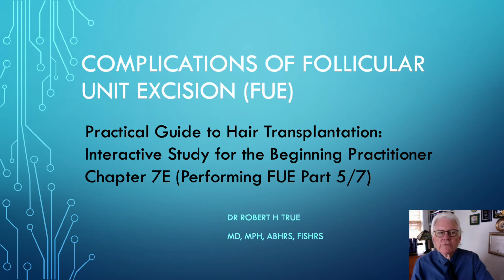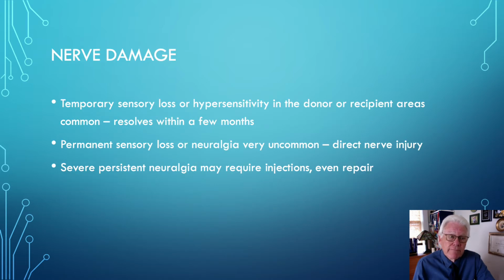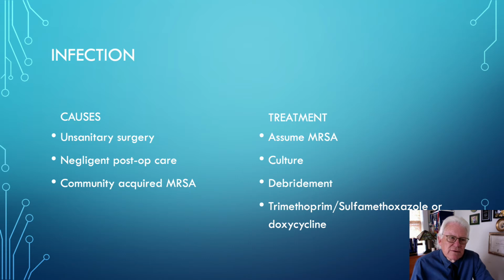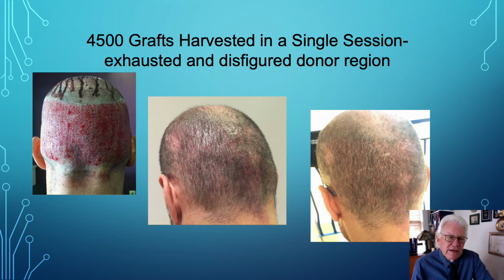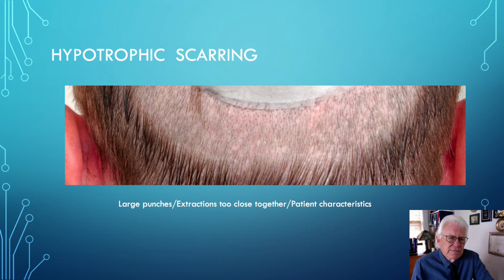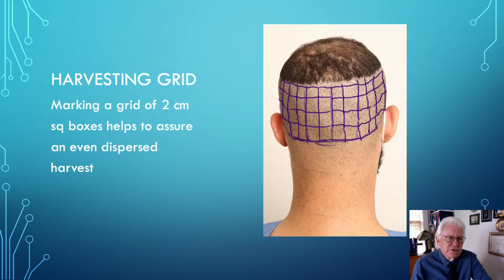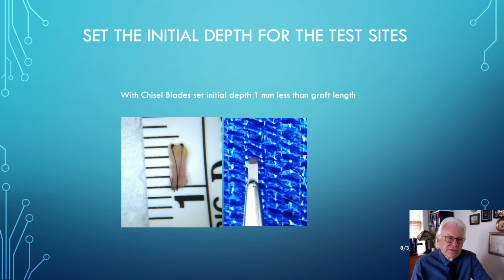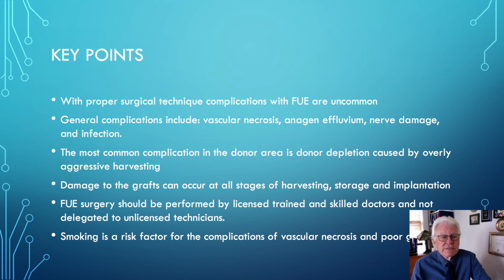Complications of FUE | Chapter 7E | Dr. Robert H. True | Practical Guide To Hair Transplantation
Chapter 7
Performing Follicular Unit Excision Harvest
Section 5 Complications of FUE
Robert H True

KEY POINTS
• With proper surgical technique complications with FUE are uncommon
• General complications include: vascular necrosis, anagen effluvium, nerve damage, and infection.
• The most common complication in the donor area is donor depletion caused by overly aggressive harvesting
• Damage to the grafts can occur at all stages of harvesting, storage and implantation
• FUE surgery should be performed by licensed trained and skilled doctors and not delegated to unlicensed technicians.
• Smoking is a risk factor for the complications of vascular necrosis and poor growth.